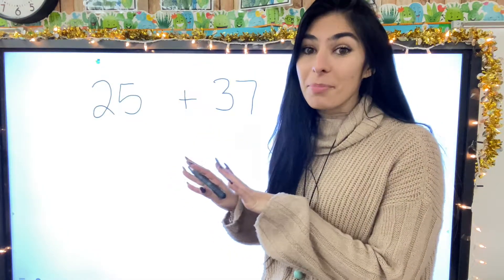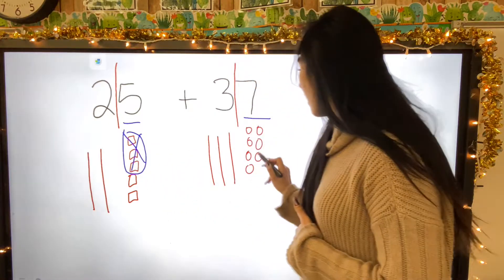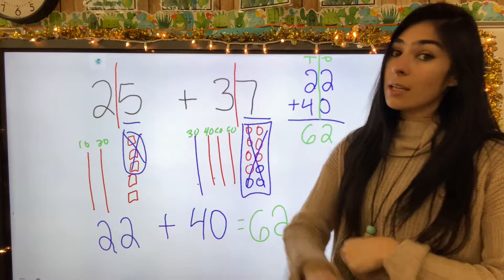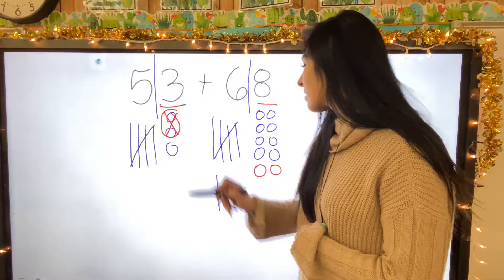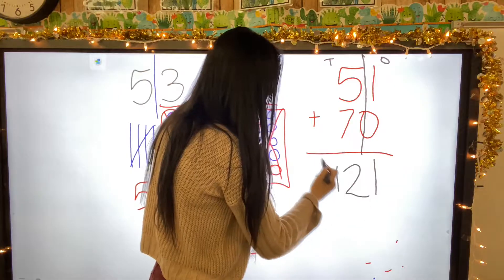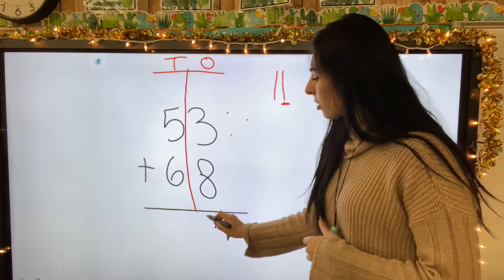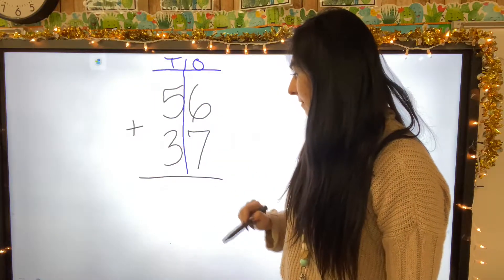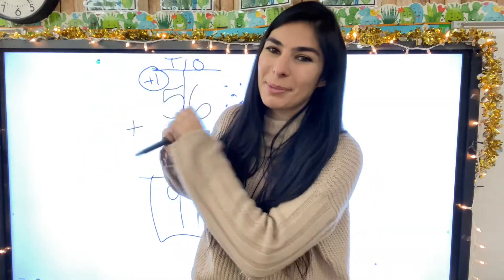Regrouping With Addition // 2nd Grade Common Core Math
Hey friends,
Today we are covering a 2nd grade standard that is still very present in 3rd grade! Regrouping!
Or you may be more familiar with the term "Carrying".